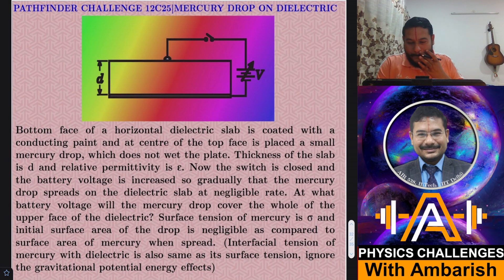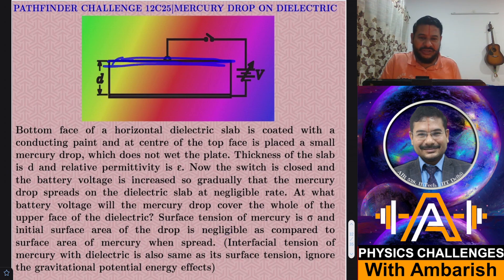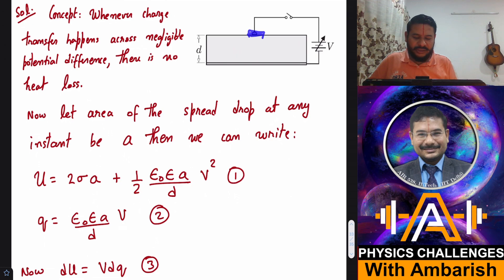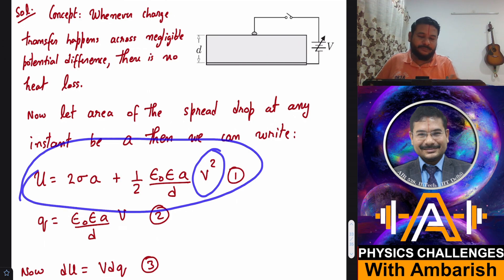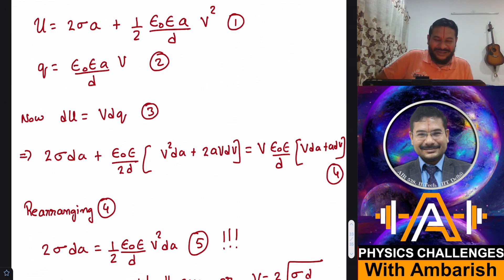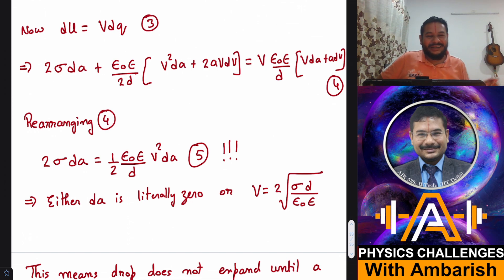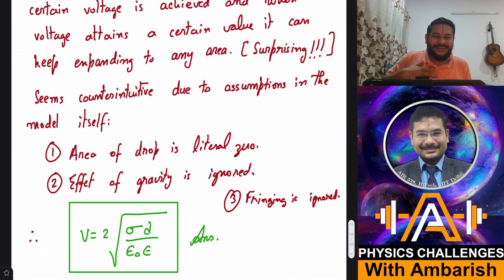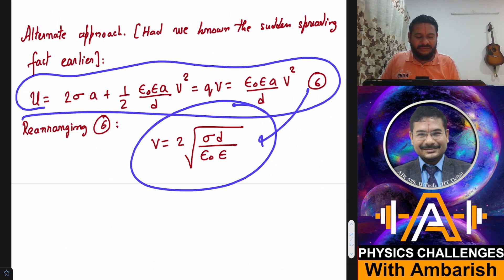DIELECTRICS| CAPACITANCE| SURFACE TENSION| MERCURY DROP ON A DIELECTRIC| PATHFINDER CHECK 25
This is a Shocking Video for anyone who loves thinking physics. In This Video I have analyzed Pathfinder Check Your Understanding Problem 25. Some very counterintuitive result is discovered.  Hope you enjoy this Video...

Bottom face of a horizontal dielectric slab is coated with a conducting paint and at centre of the top face is placed a small mercury drop, which does not wet the plate. Thickness of the slab is d and relative permittivity is e. Now the switch is closed and the battery voltage is increased so gradually that the mercury drop spreads on the dielectric slab at negligible rate. At what battery voltage will the mercury drop cover the whole of the upper face of the dielectric? Surface tension of mercury is  and initial surface area of the drop is negligible as compared to surface area of mercury when spread. (Interfacial tension of mercury with dielectric is also same as its surface tension, ignore the gravitational potential energy effects)